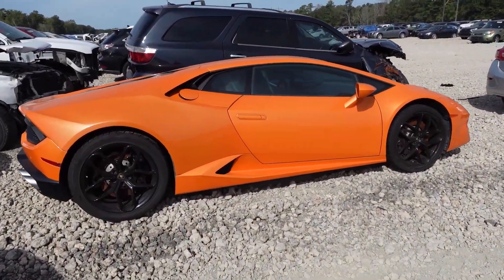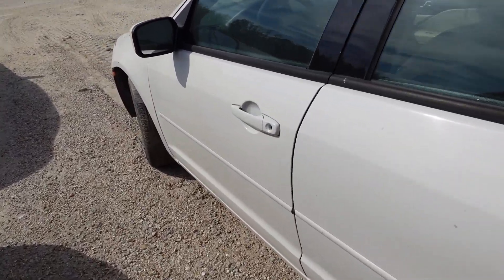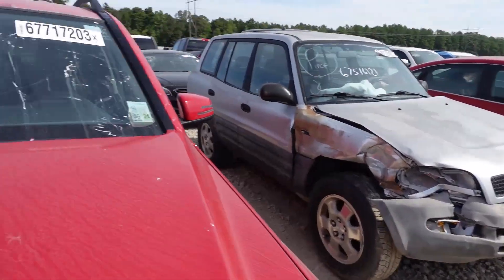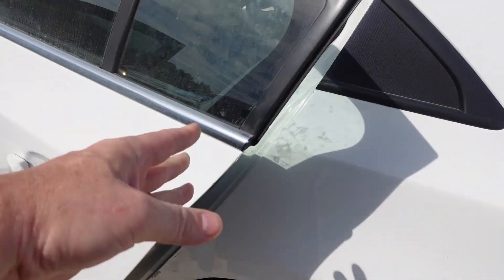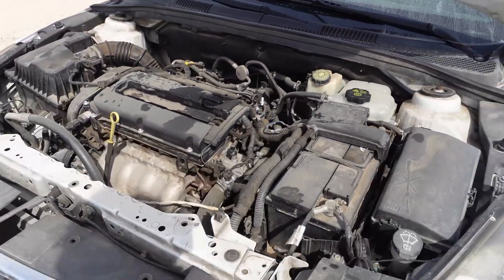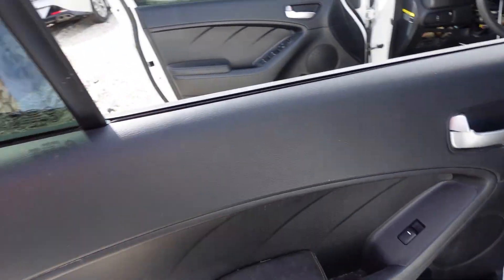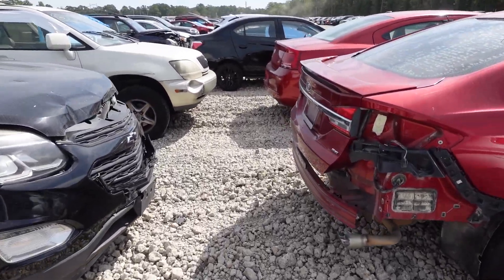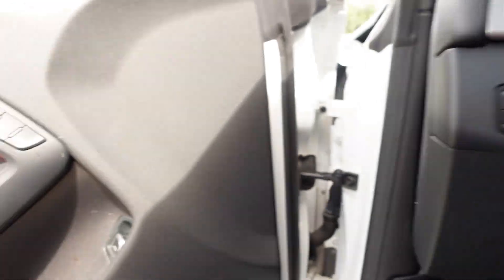Fast Money Flipping Copart Cars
In this video, we finally get approval from Copart to be an approved YouTuber to film at their locations. I walk around the Copart yard looking at different cars that would make for a quick cheap flip.  We see some great cars for a fast flip and also see some unique cars.  Found an abandoned Lamborghini Huracan hidden in the salvage yard.